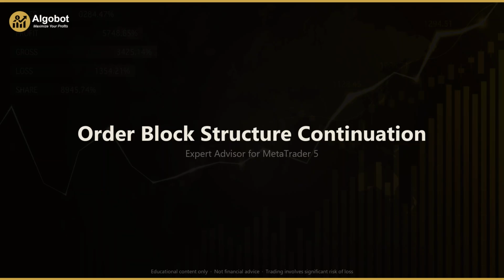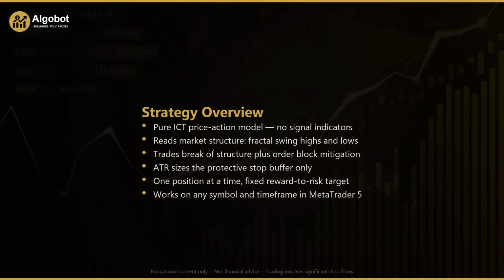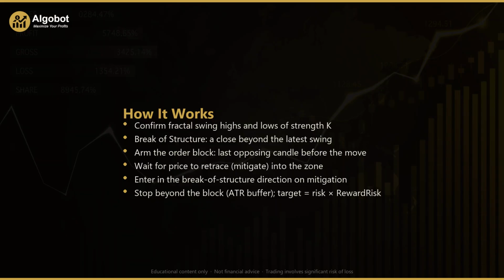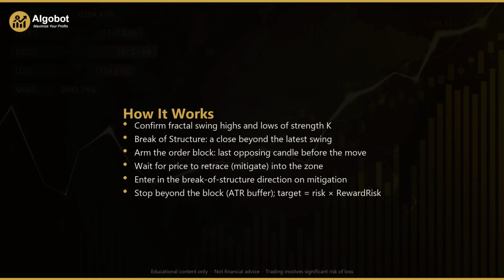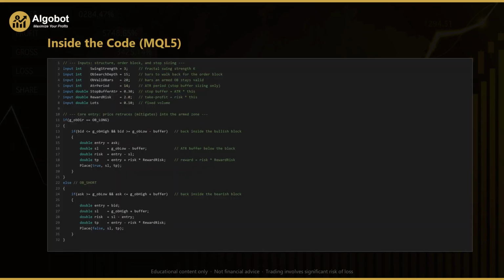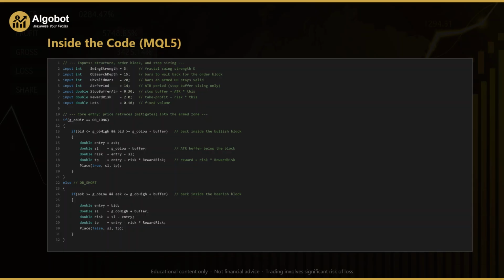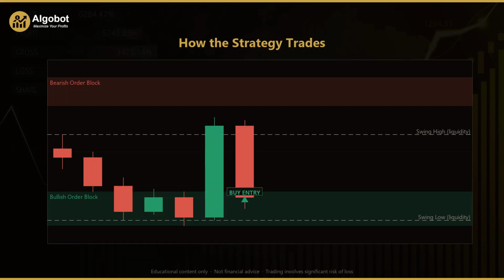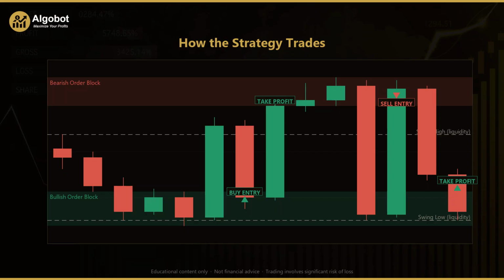Order Block Structure Continuation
This video breaks down the Order Block Structure Continuation EA for MetaTrader 5 — a pure price-action system that combines ICT order blocks, market structure, and break-of-structure (BOS) logic to study trend-continuation pullback entries. Learn how the EA detects fractal swings, confirms displacement, arms an order block zone, and waits for mitigation before acting.

Key parameters:
• SwingStrength & ObSearchDepth — control swing detection and order-block search depth
• StopBufferAtr — ATR-based stop buffer that adapts to volatility
• RewardRisk — fixed reward-to-risk target (default 2.0)

00:00 Introduction
00:30 Strategy Logic
01:30 Parameters
02:30 Backtest Results